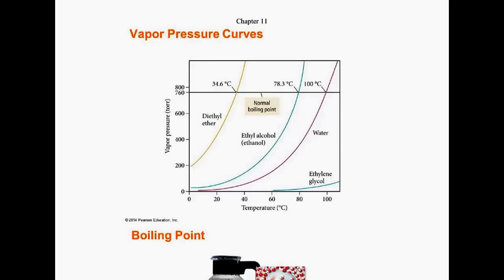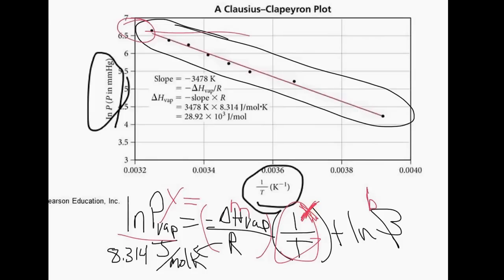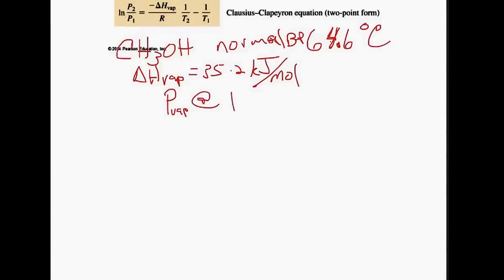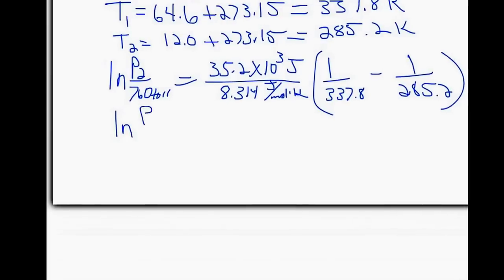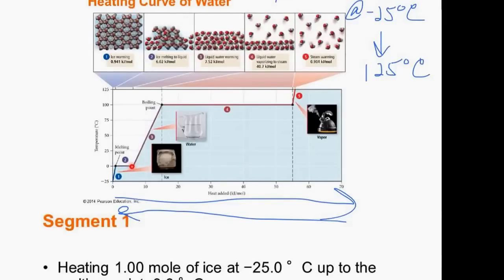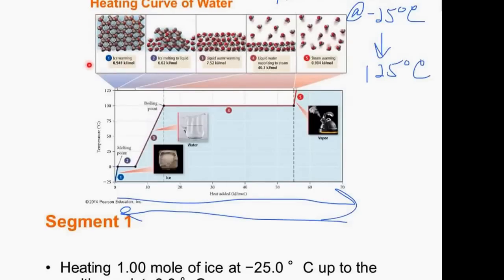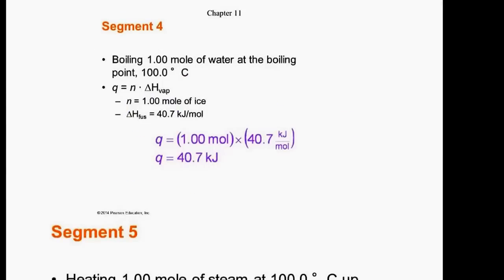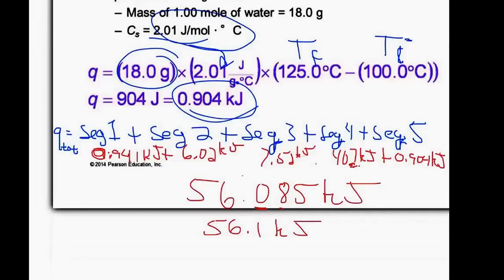Intermolecular forces Part 4